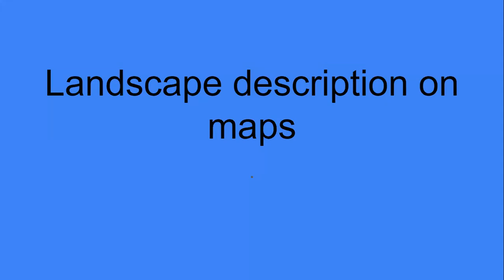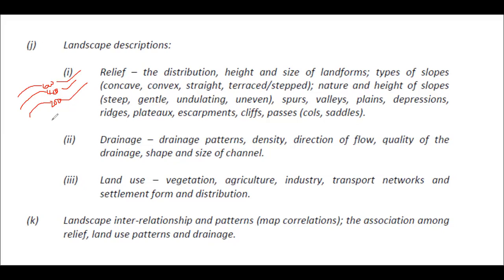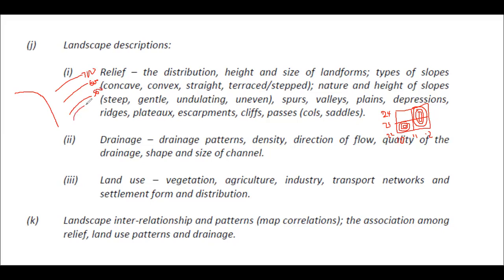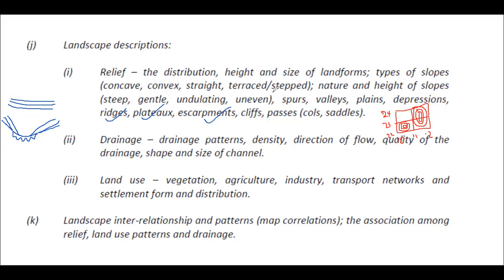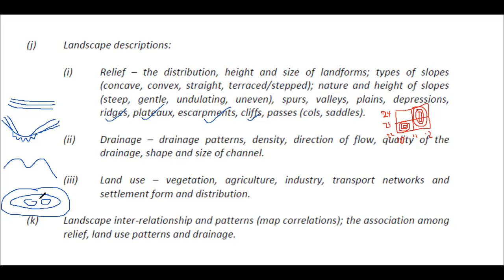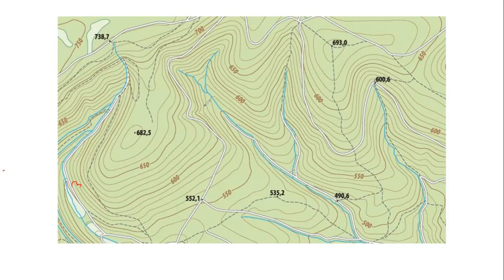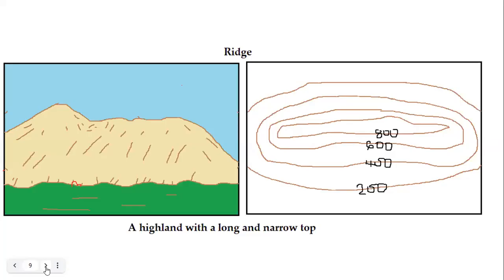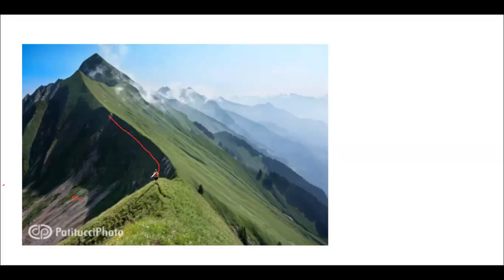CSEC Geography: Description of landscape